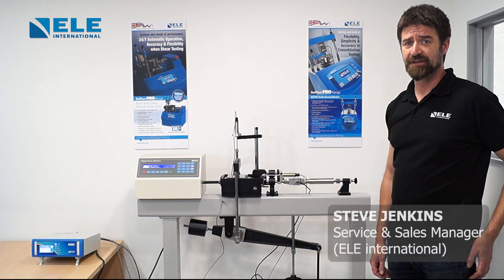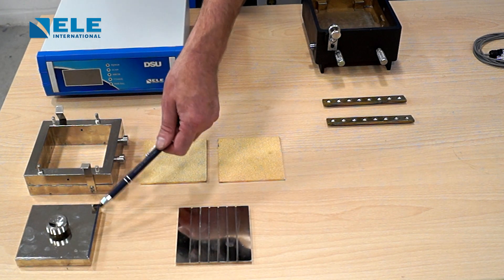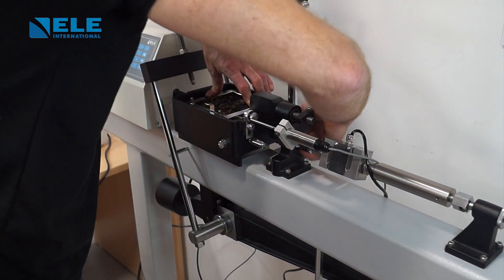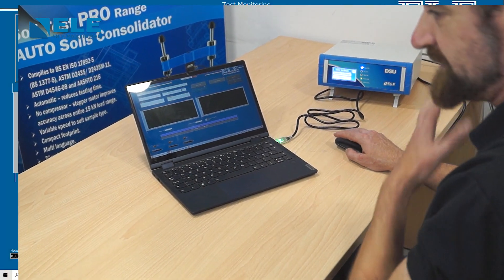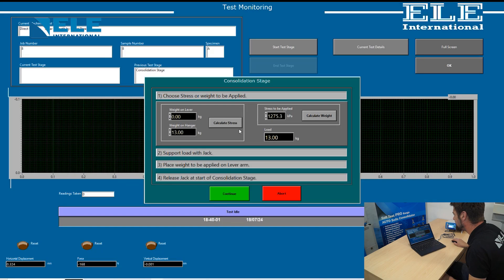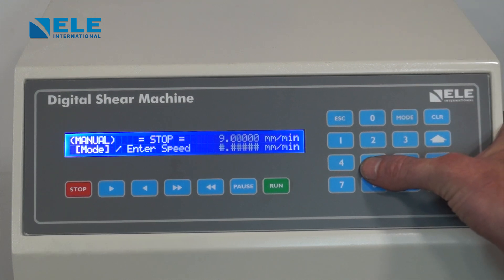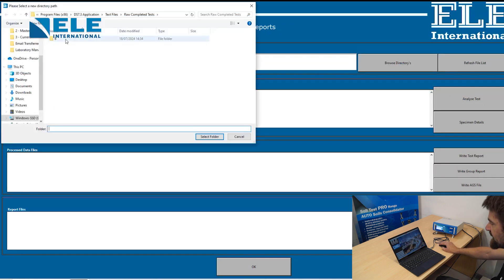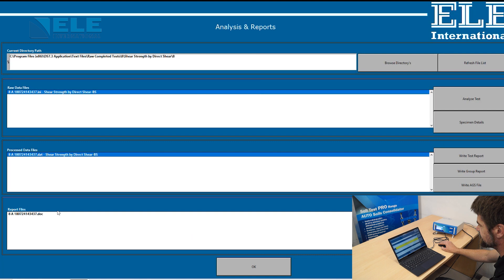Digital Direct/Residual Shear Apparatus Complete Guide! How to Perform Shear Test Complete Tutorial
In this comprehensive guide, we take you through the Digital Direct/Residual Shear Apparatus, covering everything from the equipment setup to performing a shear test.
Learn about the components, calibration, test procedures, and interpreting results to ensure accurate and reliable measurements.

ELE International! One-Stop Solution for:-
Construction Materials Testing
Soil Testing Equipment
Concrete Testing Equipment
Aggregate Testing Equipment
Asphalt Testing Equipment
Geotechnical Testing Equipment
Laboratory Testing Equipment
Material Testing Instruments
Civil Engineering Laboratory Equipment
Quality Control Testing Equipment
Cement Testing Equipment
Pavement Testing Equipment
Compression Testing Machines
Sieve Analysis Equipment
Moisture Content Testing
Proctor Compaction Test
Liquid Limit Test
Plastic Limit Test
Soil Classification Tests
Bitumen Testing Equipment
Marshall Stability Test
Los Angeles Abrasion Test
CBR Test Equipment (California Bearing Ratio)
Shear Strength Testing
Concrete Compression Testing